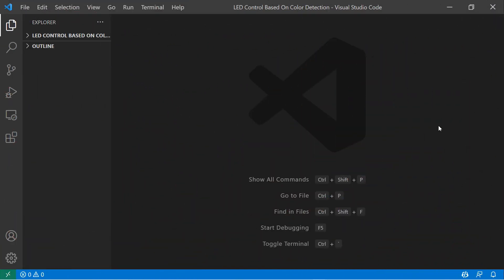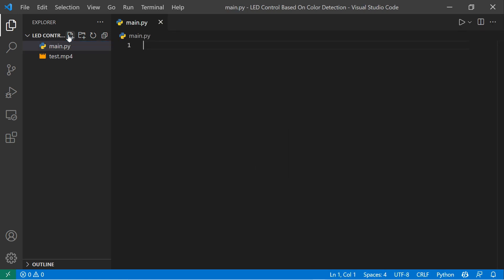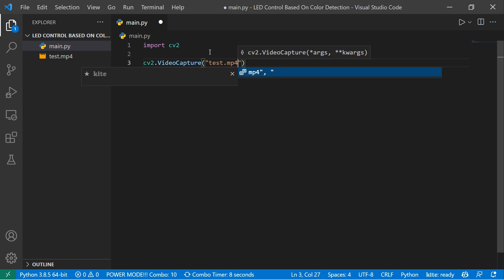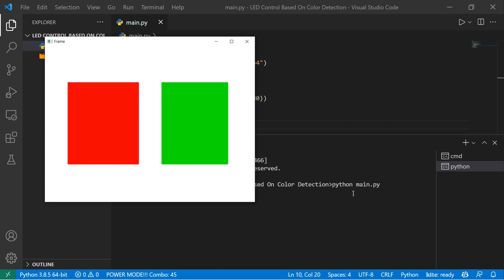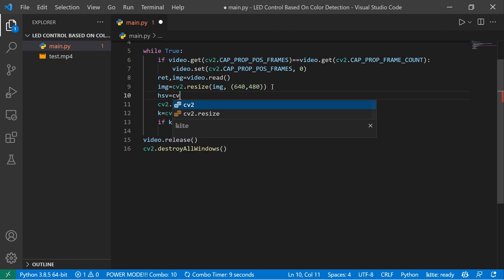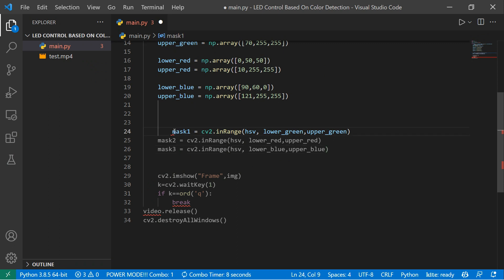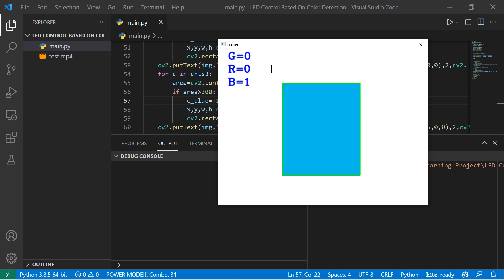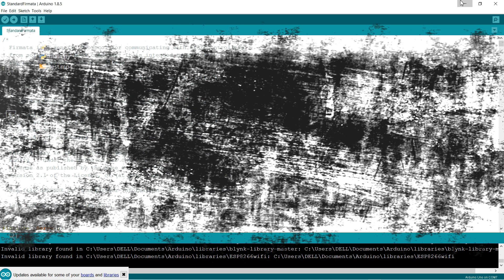Color Detection Based LED Control Using Python & Arduino | KNOWLEDGE DOCTOR | Mishu Dhar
In this video, I'm going to show you how to use Python and Arduino to create a color finder & review based LED controller.